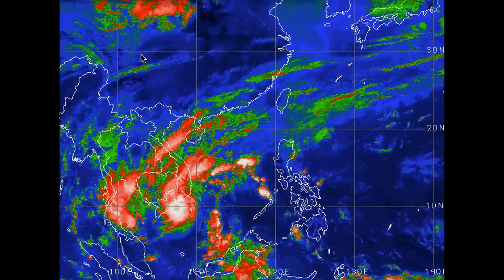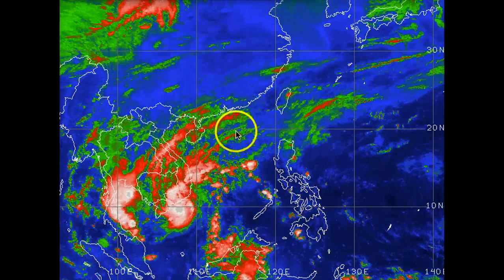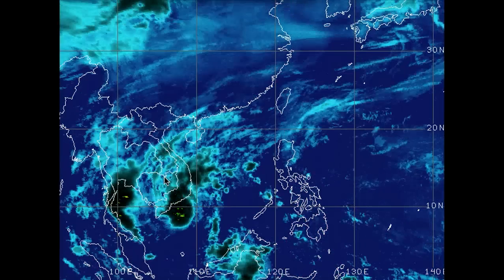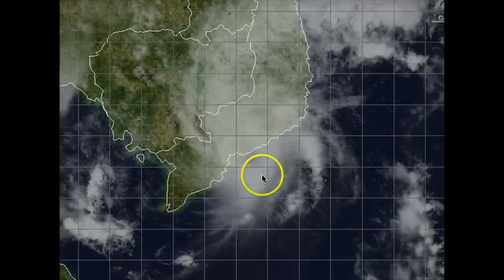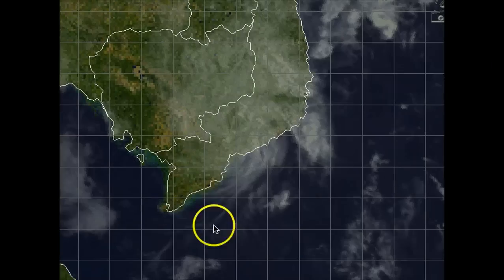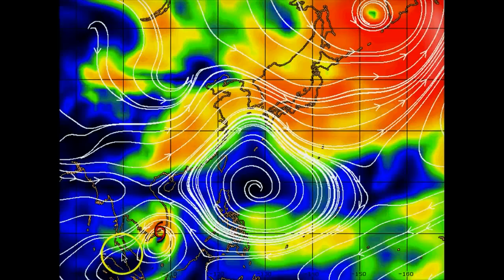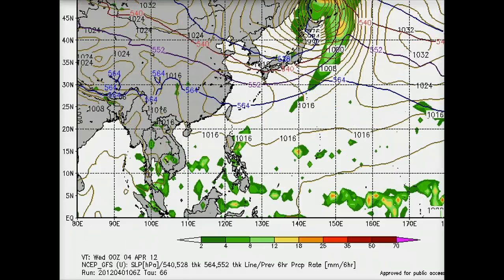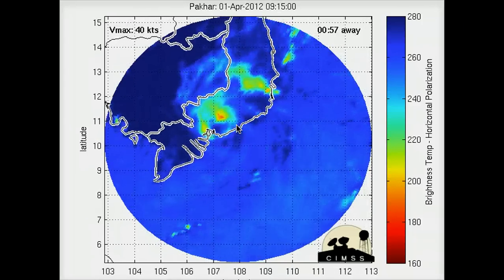Tropical Storm Pakhar brings flooding rains to Vietnam / 01 APR 2012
Tropical storm Pakhar is now bringing extensive rains to South Eastern Vietnam. Tropical storm force wind gust have also been reported in Ho Chi Minh City during the evening hours. The video update above is a synopsis of the storm and where it will go next. To read in depth text updates please click the following links.